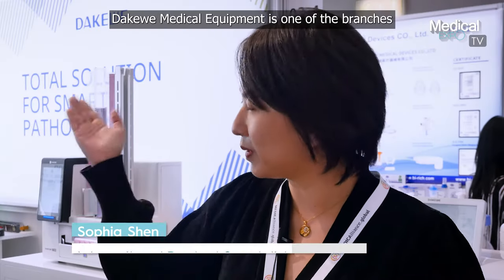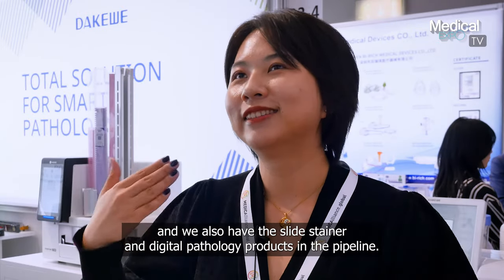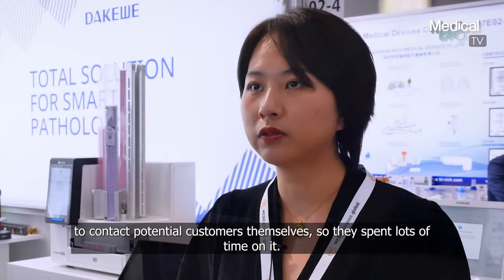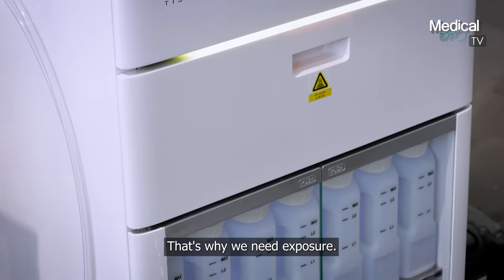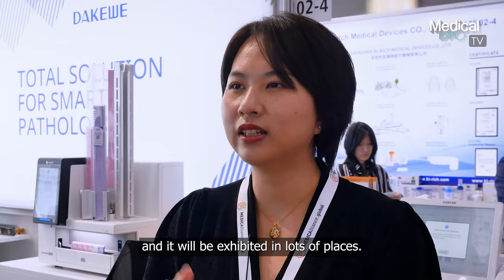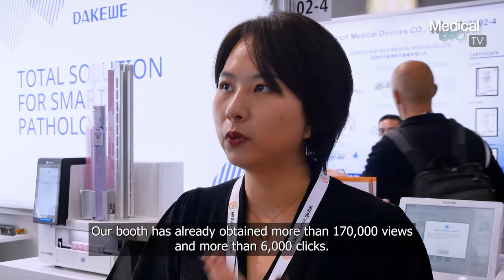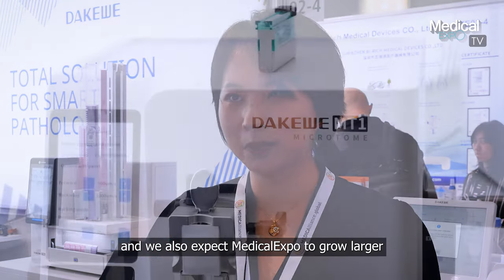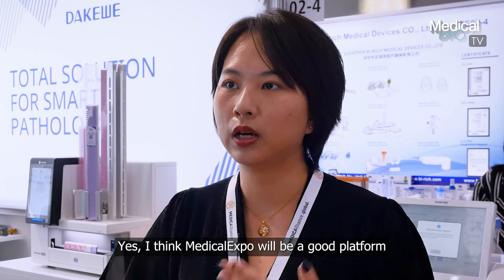When good products meets good platform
As a medical equipment manufacturer with great products, ambitions and confidence to build a strong international brand, Dakewe believes having a good platform to showcase our products benefits the effective communication between us and customers. The video is made in collaboration with MedicalExpo.